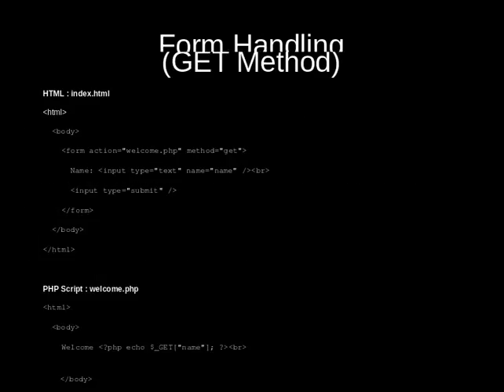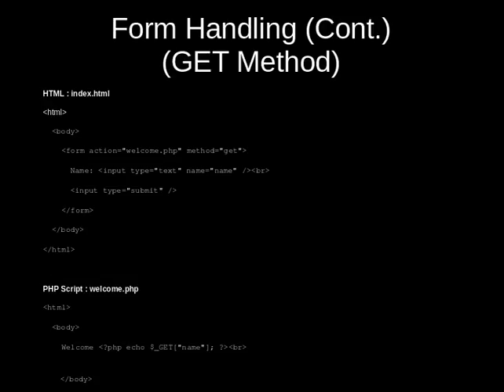Tutorial On Form Handling in PHP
In this videos you will learn about form handling in PHP programming You can also post and view php queries
This video explains in details how to create php file for form handling and how to include it in the HTML file along with some basics tips.This session explains HTML forms, methods used by forms to send the data to server. It explains GET and POST used to send data to server. It explains Validations and basic security concerns in the forms. It is very useful for PHP beginner.